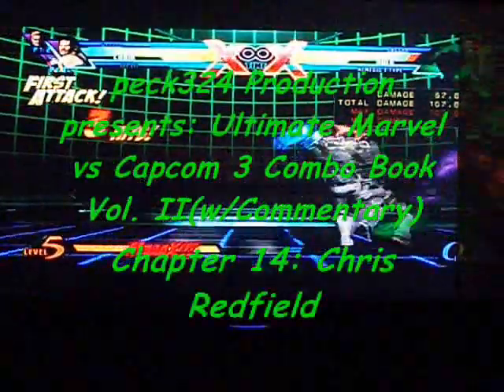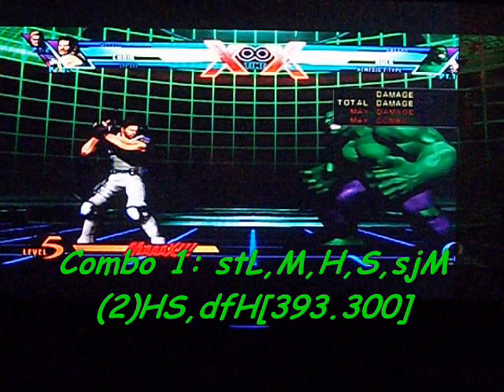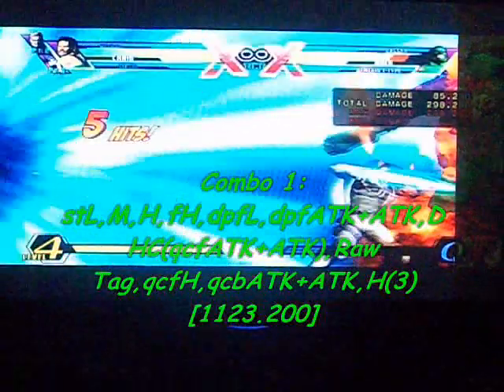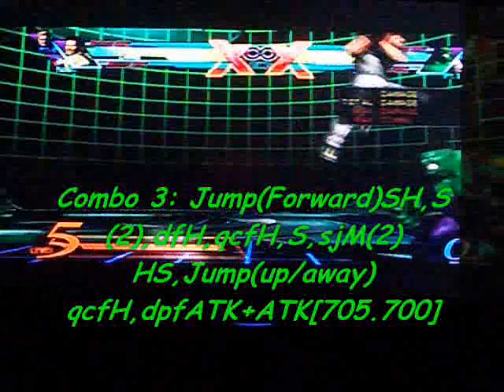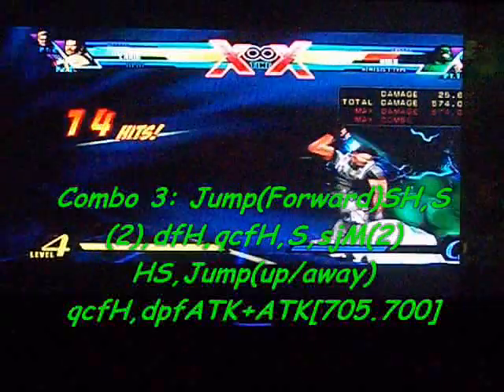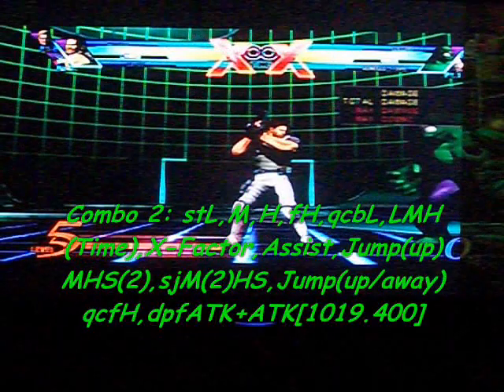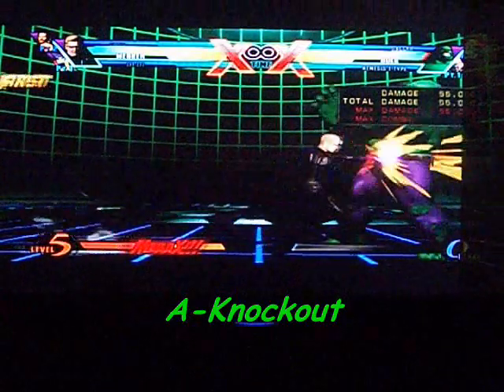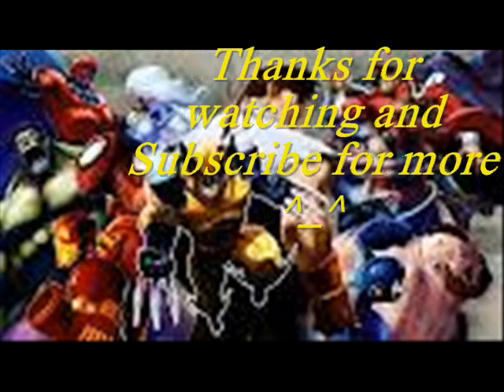Ultimate Marvel vs Capcom 3 Combo Book Vol II Chapter 14 Chris. Redfield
NOTE-I didn't put music in this one cause I am still fixing the fading problem. But it should be fix by tomorrow. ^_^